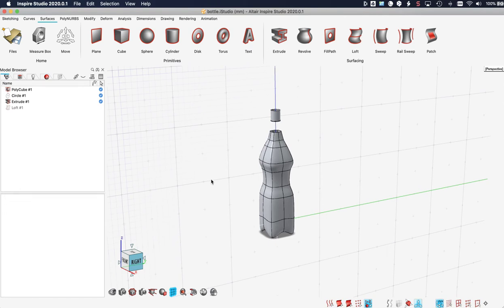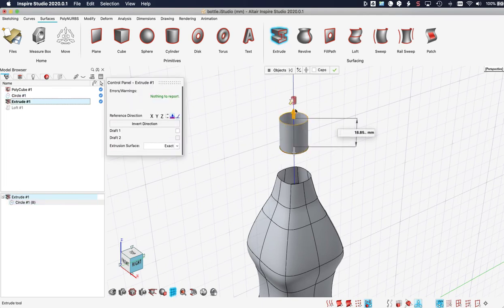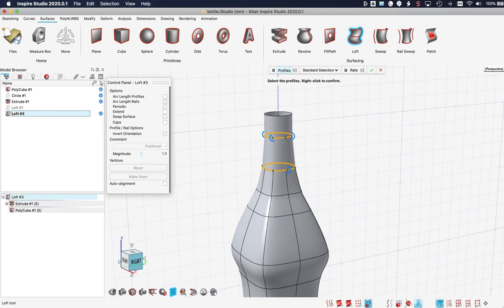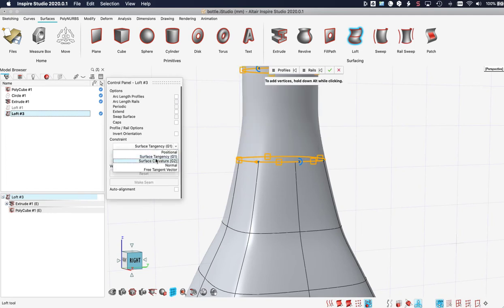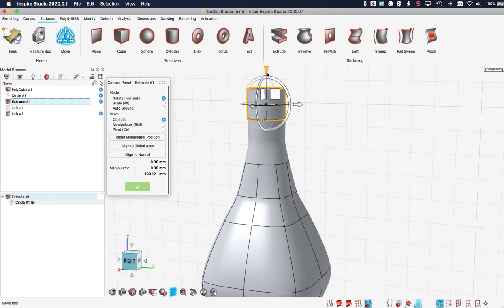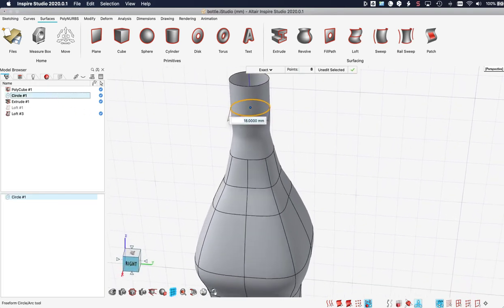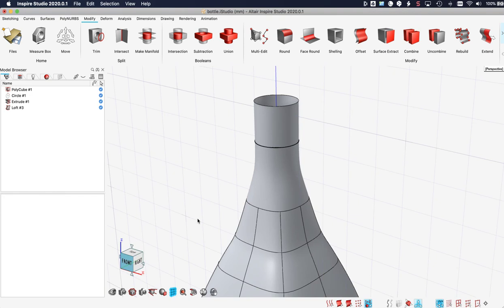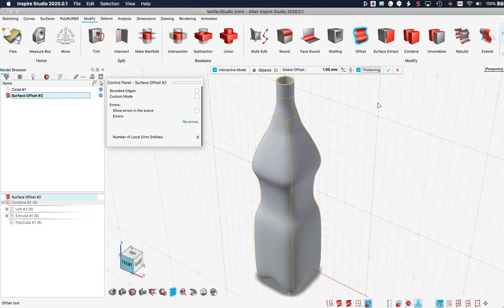PolyNURBS in Altair Studio 2020 - Díl 5.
PolyNURBS - modelovací techniky - kombinování povrchů PolyNURB